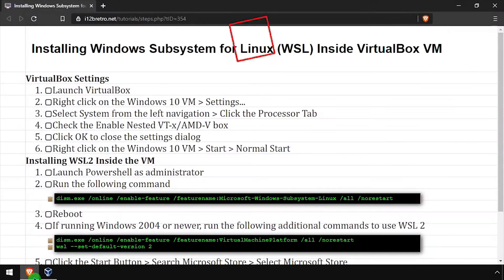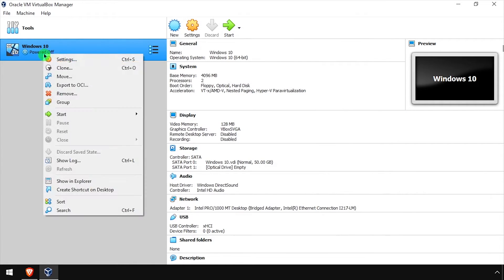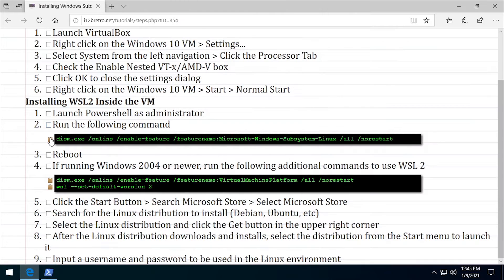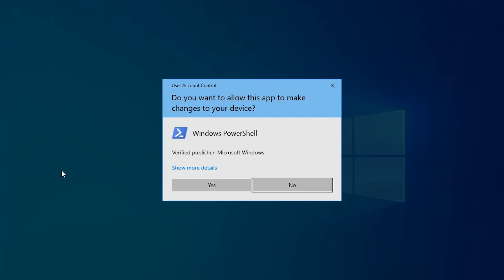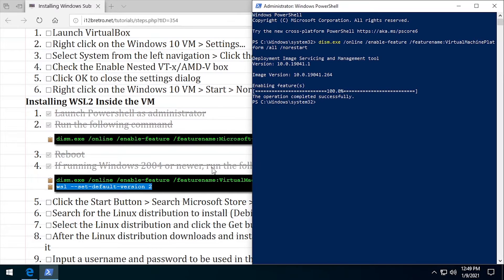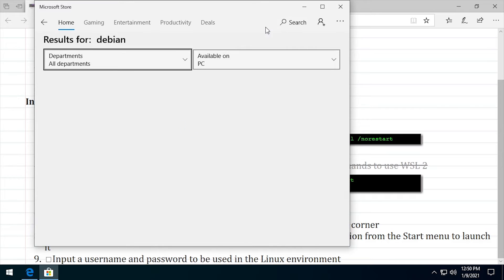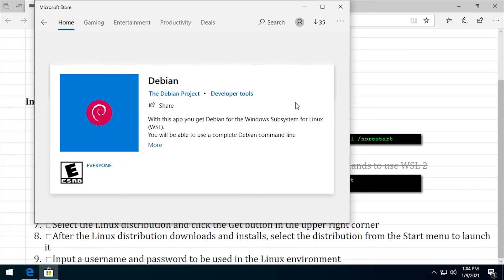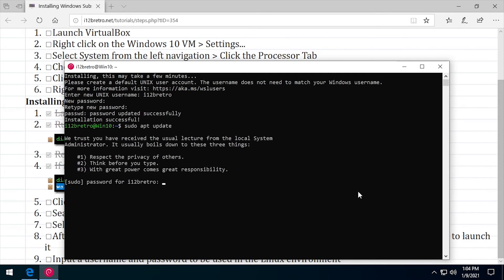Installing Windows Subsystem for Linux (WSL) Inside VirtualBox VM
VirtualBox Settings
   01. Launch VirtualBox
   02. Right click on the Windows 10 VM ≫ Settings...
   03. Select System from the left navigation ≫ Click the Processor Tab
   04. Check the Enable Nested VT-x/AMD-V box
   05. Click OK to close the settings dialog
   06. Right click on the Windows 10 VM ≫ Start ≫ Normal Start

Installing WSL2 Inside the VM
   01. Launch Powershell as administrator
   02. Run the following command
         dism.exe /online /enable-feature /featurename:Microsoft-Windows-Subsystem-Linux /all /norestart
   03. Reboot
   04. If running Windows 2004 or newer, run the following additional commands to use WSL 2
   05. Click the Start Button ≫ Search Microsoft Store ≫ Select Microsoft Store
   06. Search for the Linux distribution to install (Debian, Ubuntu, etc)
   07. Select the Linux distribution and click the Get button in the upper right corner
   08. After the Linux distribution downloads and installs, select the distribution from the Start menu to launch it
   09. Input a username and password to be used in the Linux environment